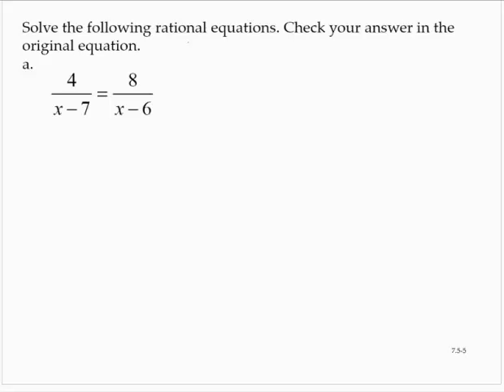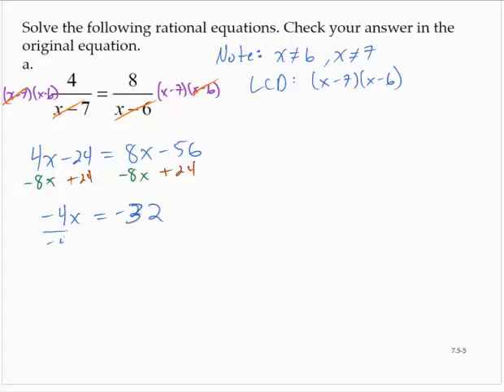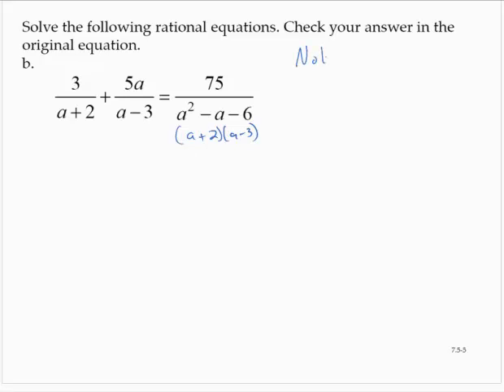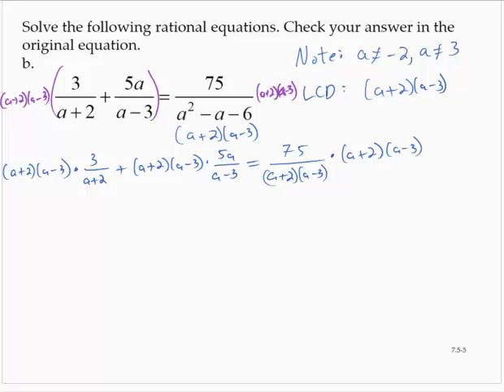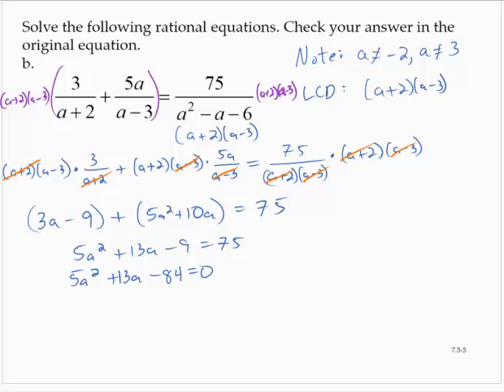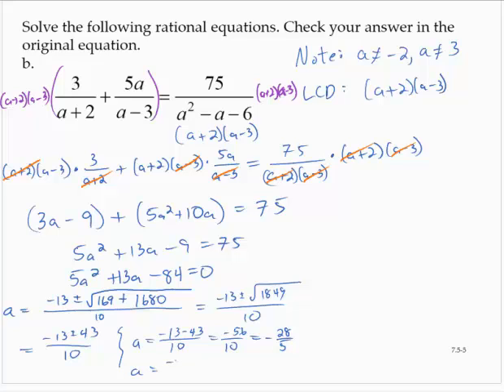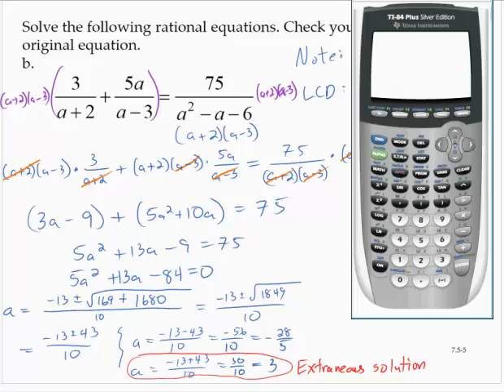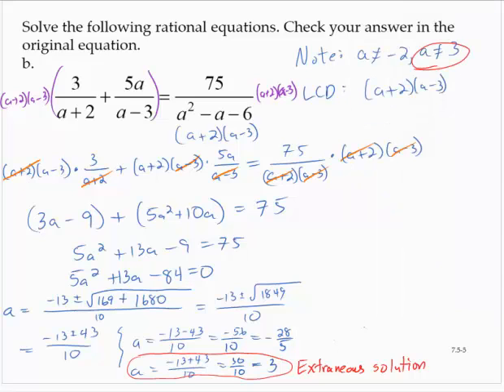Clark 7 5 5